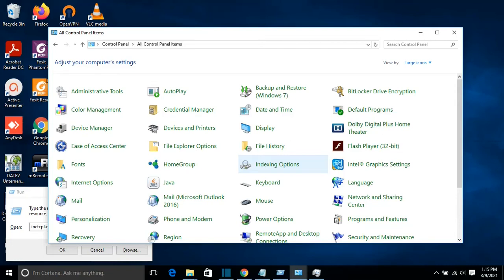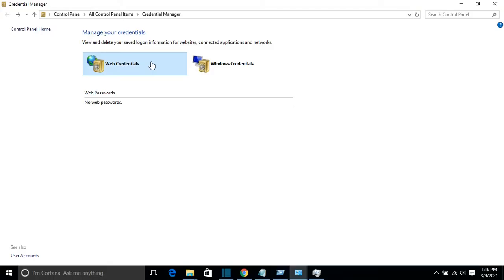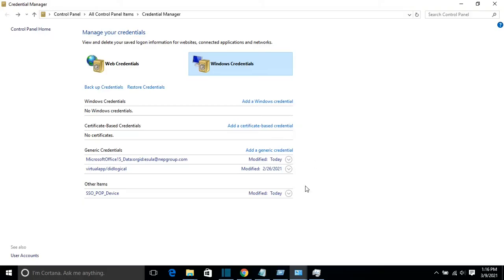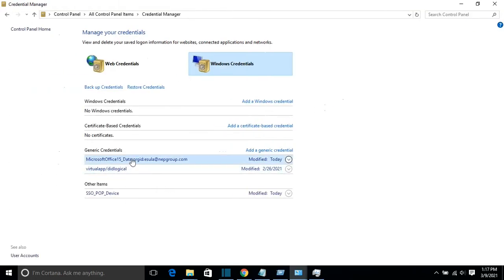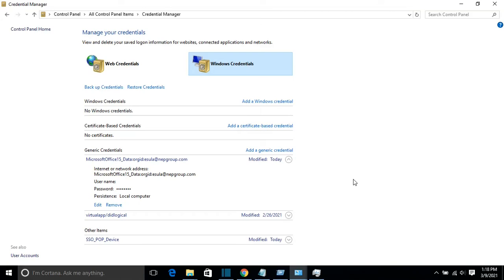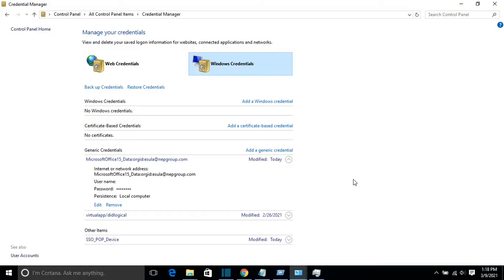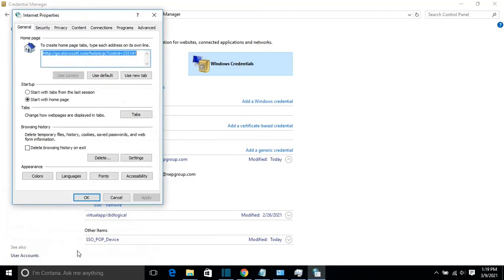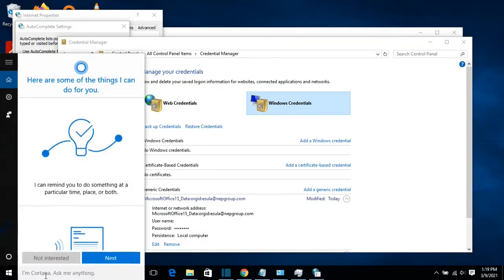Find the stored passwords in windows and then Edit or Remove them.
1.
On this video at Learn Tech I am going to show you two ways  How to find the stored passwords in windows and then Edit or Remove Them.
One of the ways how to open the credential Manager is as below:
1. Press Win + R to open Run.
2. Write inetcpl.cpl, and then click OK.
3. Go to the Content tab.
4. Under AutoComplete, click on Settings.
5. Click on Manage Passwords.
This will then open Credential Manager where you can view or delete your saved passwords
In this video you will be able to:
How to find the stored passwords in windows and then Edit or Remove Them.
How to view and delete your saved password / logon information on windows 10 / 8.1 / 8 / 7
How to open credential Manager.
How to delete the passwords that are saved on Windows.
How to find the stored passwords in windows.
How to Find Hidden & Saved Passwords in Windows.
How to open credential manager in windows 10,
Use Credential Manager,
Find inetcpl.cpl.